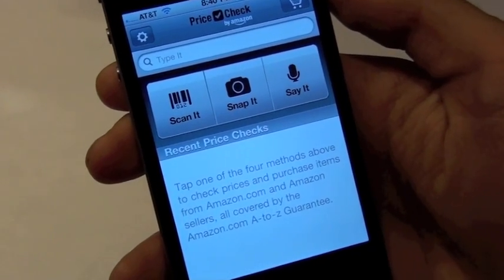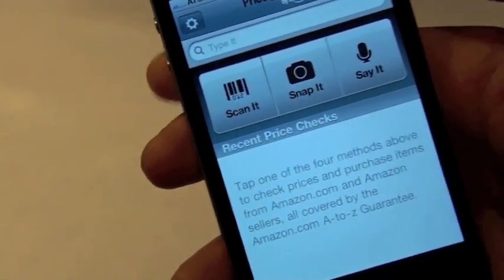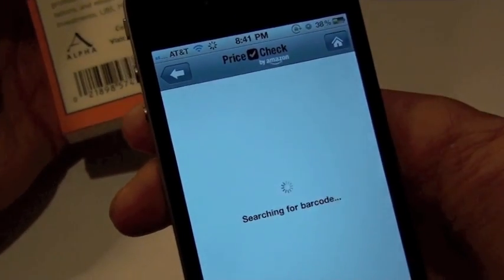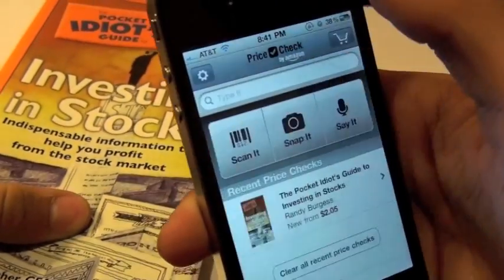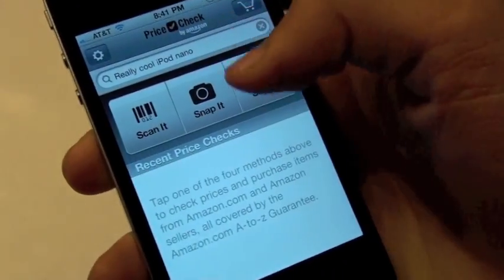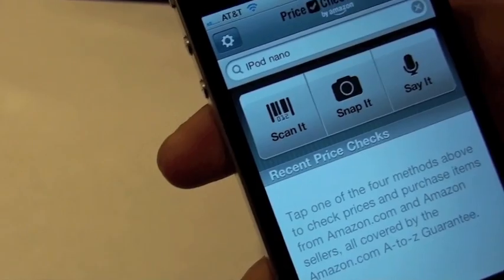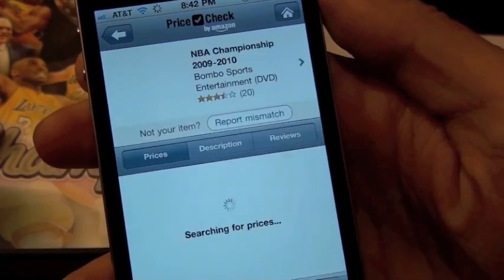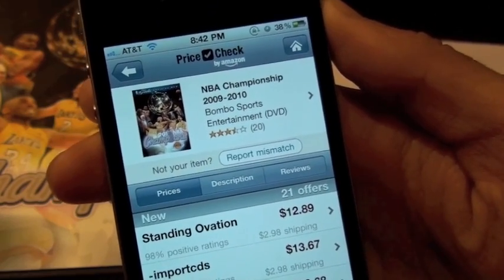Amazon Price Check App